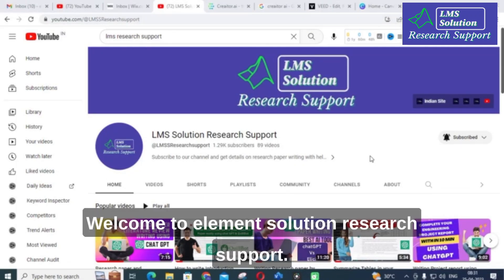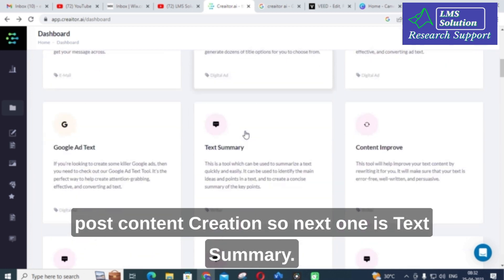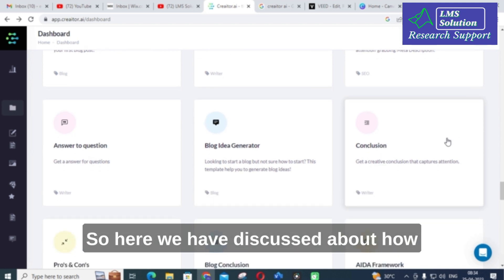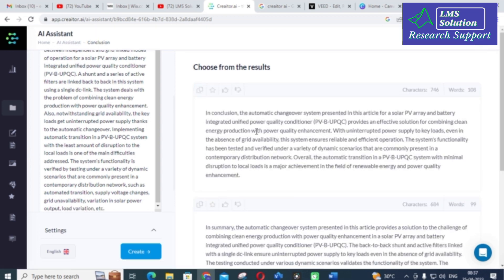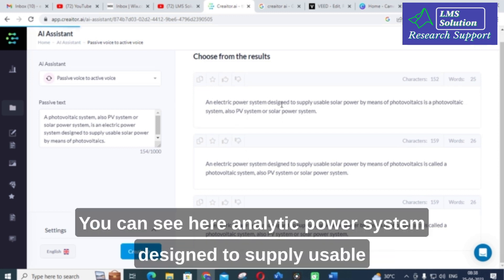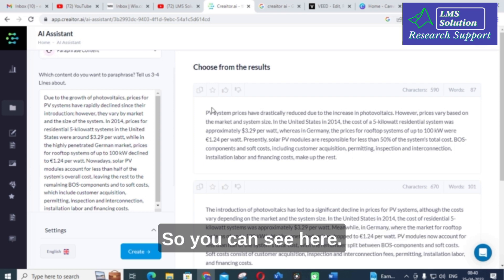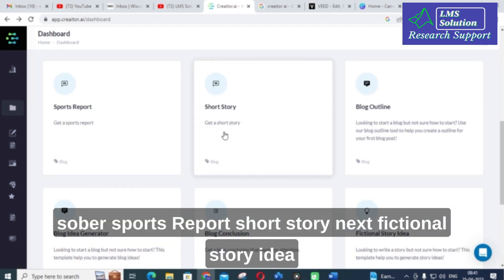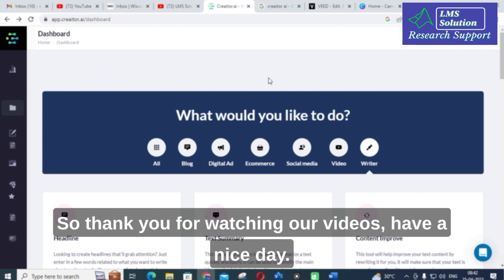Write Conclusion of Research Paper in 1 min using AI tool | Creaitor Ai |Best tool for Research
LMS AI Monthly Plan : Rs.99 / $1.2
LMS AI Quarterly Plan : Rs.199 / $2.4
LMS AI Half-Yearly Plan : Rs. 499 / $6
LMS AI Yearly Plan: Rs.999 / $12

Pricing:
1. Plagiarism checking Up to 50 pages - ₹49
2. Plagiarism checking more than 51 to 100 pages - ₹99
3. Plagiarism checking more than 101 to 150 pages - ₹149
4. Plagiarism checking more than 151 to 200 pages - ₹199
5. Plagiarism checking more than 201 to 300 pages - ₹249

Get a 10% discount for each friend you refer Official Website for LMS Solution Research Support Write Conclusion of Research Paper in 1 min using AI tool | Creaitor Ai |Best tool for Research

1. MATLAB modelling of Solar PV cell and Solar PV Array Using a mathematical equation.
2. How to find I-V and PV Characteristics of the modelled solar PV array in MATLAB.
3. MATLAB Implementation of Maximum Powerpoint Algorithm for solar PV array with a stand-alone system.
4. MATLAB Implementation of solar MPPT charger controller for a solar PV system.
5. MATLAB Implementation of a grid-connected solar PV system.